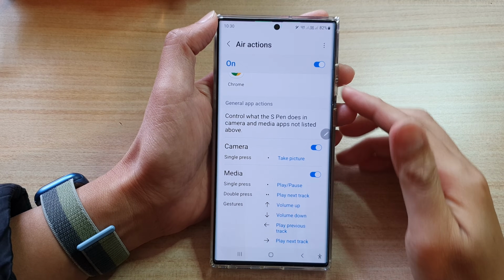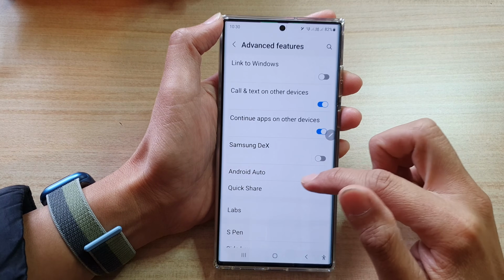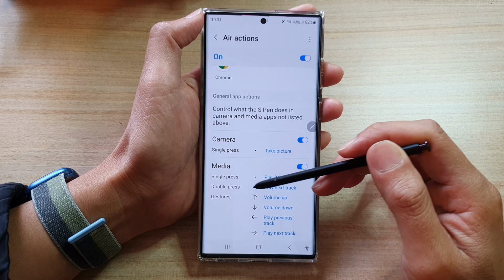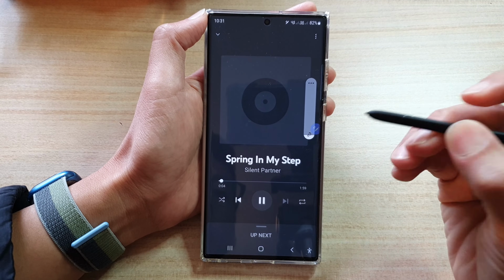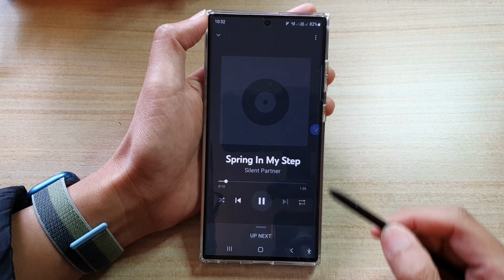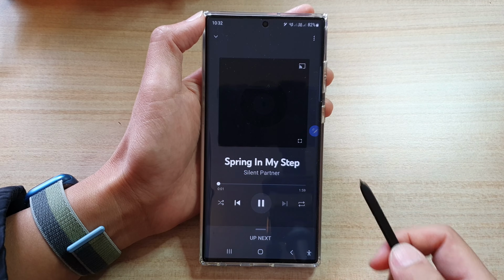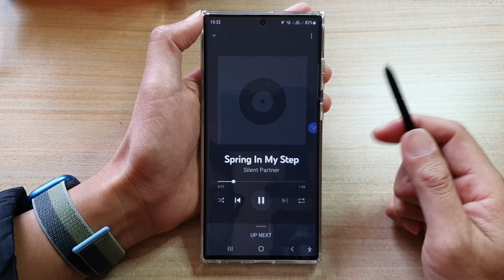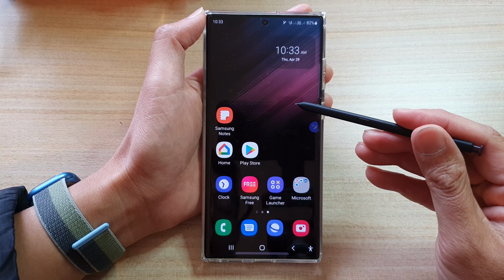Galaxy S22 Ultra: How to Enable/Disable S Pen Media Controls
Learn how you can enable or disable S Pen media controls on the Galaxy S22 Ultra.